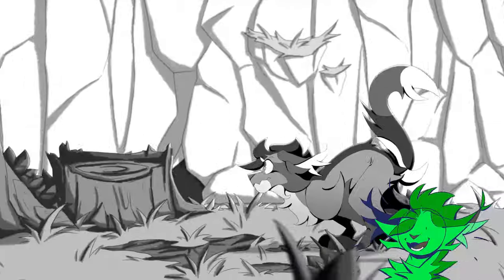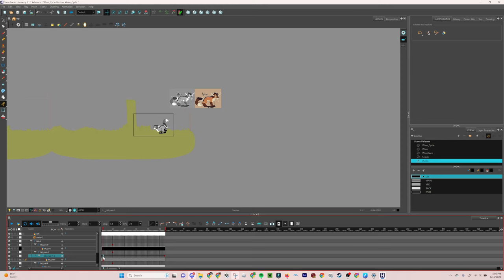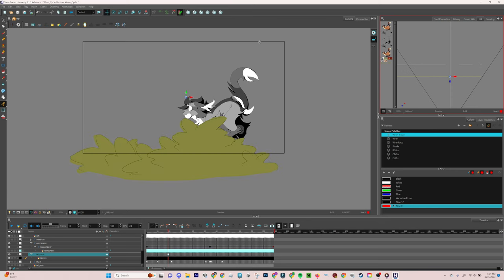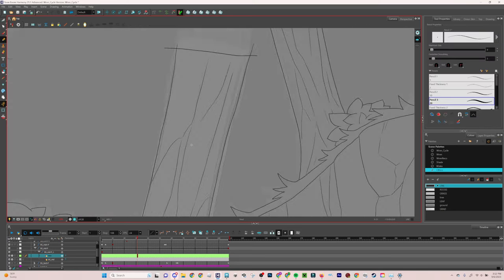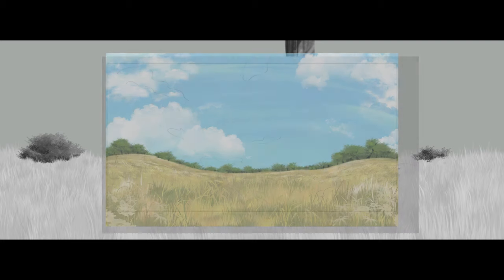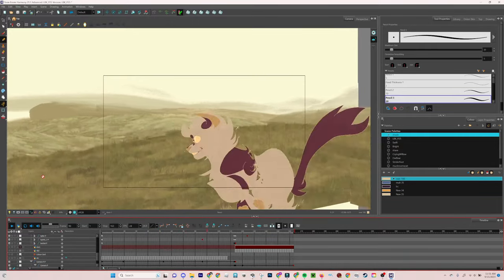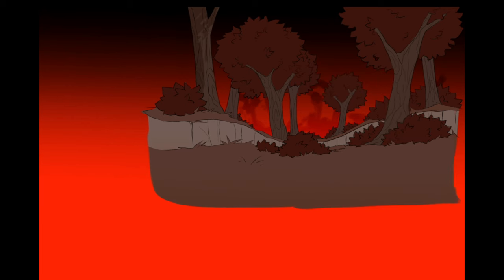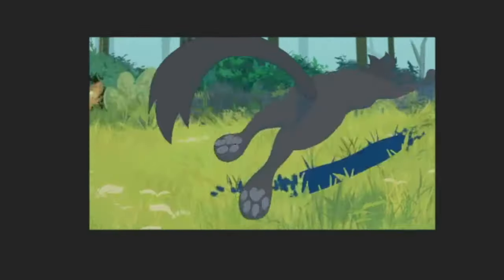Creating Parallax in ToonBoom Tutorial || Loops and General Advice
Sorry it took so long to create this, but the follow up tutorial to the run cycle is here now!

(I think you may also be able to find versions of this same brush for other programs too! Look around on Google if you're interested)

Timestamps:

0:00 Intro
1:28 Making a Parallax Loop Manually in ToonBoom
16:11 ToonBoom-Only Loop Result
18:27 Importing Backgrounds Into ToonBoom
24:33 Using an Editing Program to Create Parallax
26:20 Using ToonBoom's Top-View and Camera to Create Depth
32:30 Conclusion/Outro